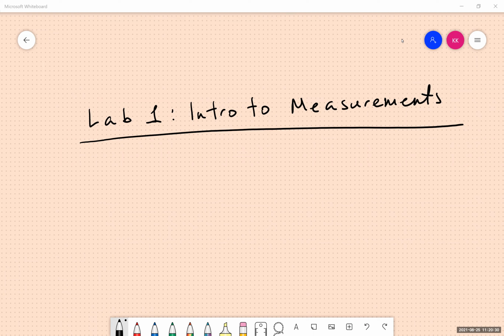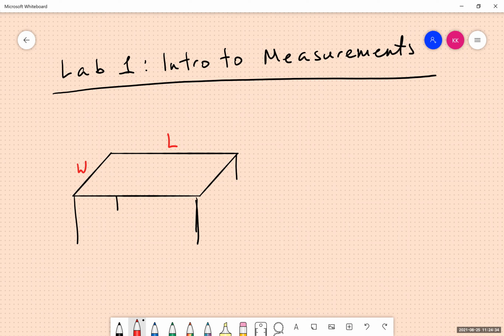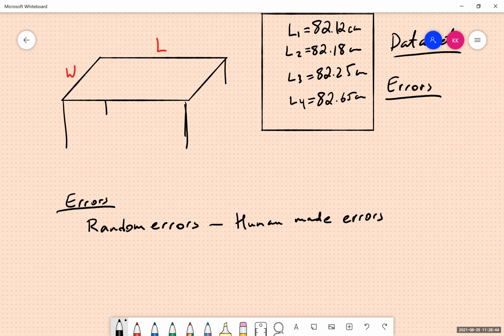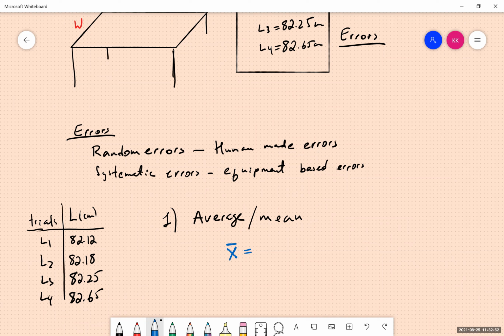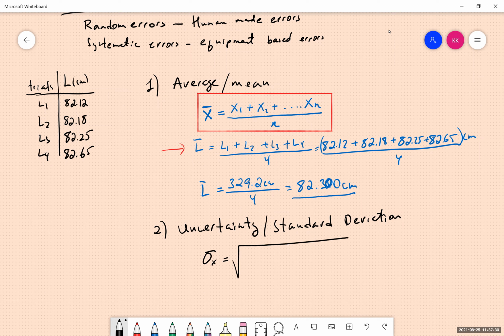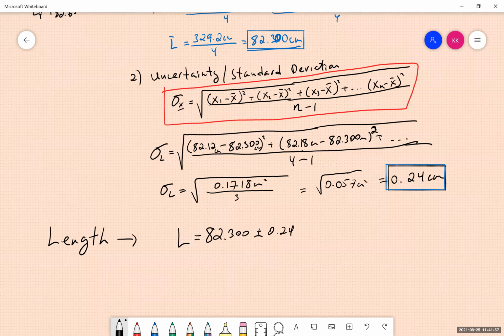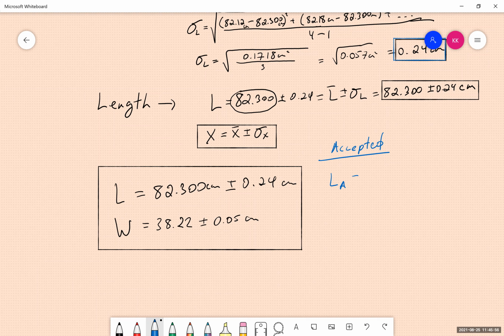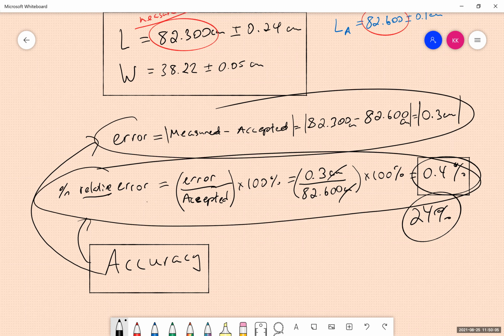Lab 1 ~ Intro to Measurements Part 1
Lab 1 ~ Intro to Measurements